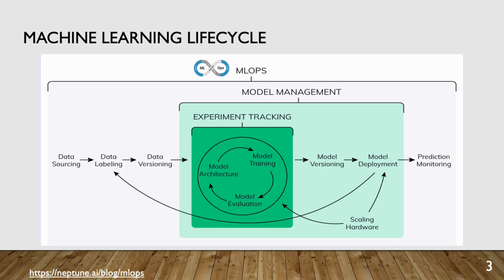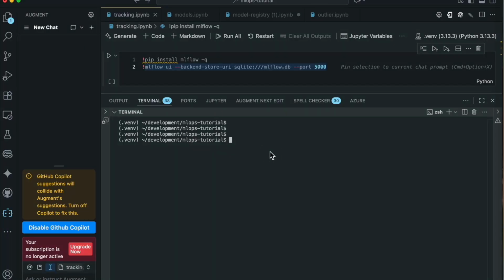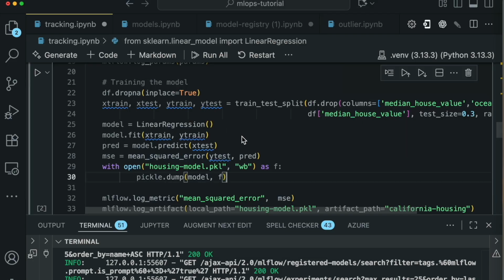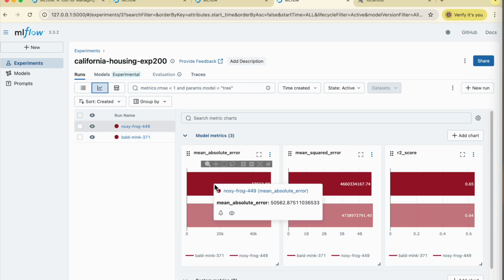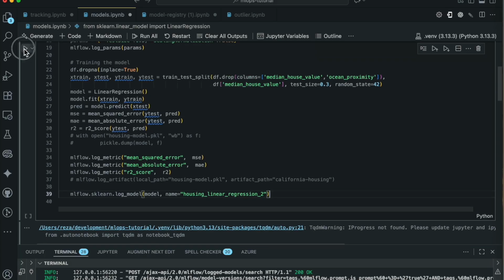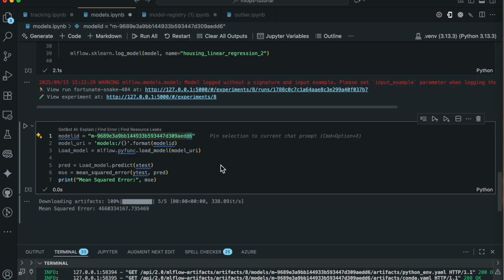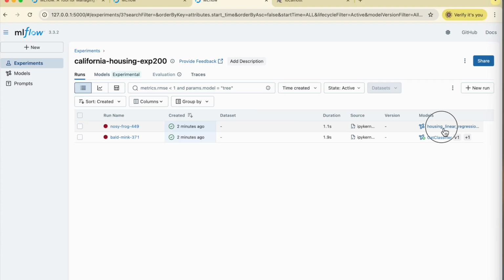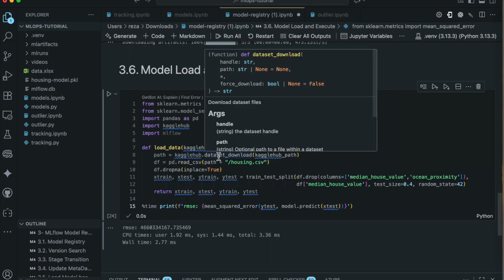MLOps Series: Step 1 – ML Experiment Tracking & Model Registry using MLflow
Description (Video 1 – Experiment Tracking with MLflow):

Welcome to the first video of my MLOps Series! 🚀
In this episode, we dive into Step 1: Experiment Tracking using MLflow.

You’ll learn:
✅ What experiment tracking is and why it’s critical in MLOps
✅ How to set up MLflow for logging experiments
✅ Tracking metrics, parameters, and artifacts
✅ Organizing and comparing multiple model runs
✅ Best practices for reproducibility and collaboration

By the end of this video, you’ll be able to manage your ML experiments systematically instead of relying on spreadsheets, notes, or guesswork. This is the foundation for building scalable and production-ready ML pipelines.

📌 MLOps Series Outline:
 • Step 1 – Experiment Tracking & Model Registry (MLflow) ← You are here
 • Step 2 – Orchestration (Airflow)
 • Step 3 – Deployment (MLflow)
 • Step 4 – Monitoring (Grafana)